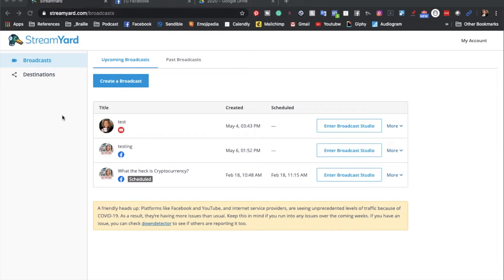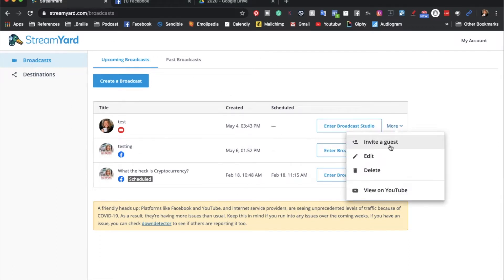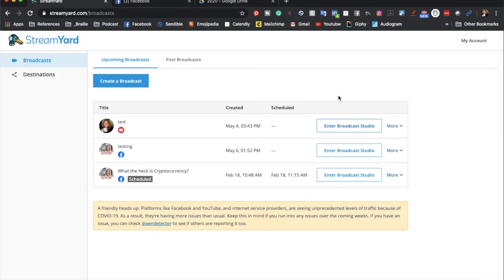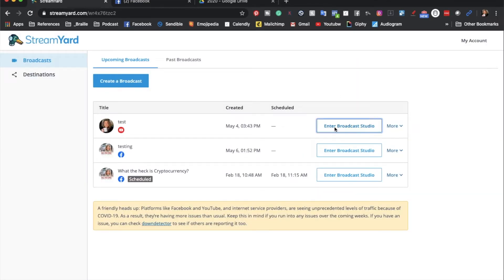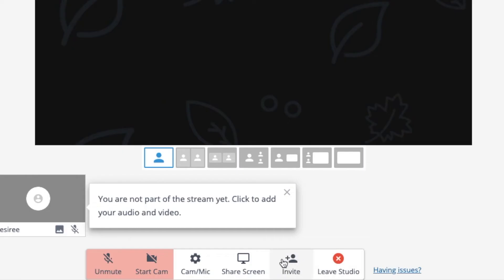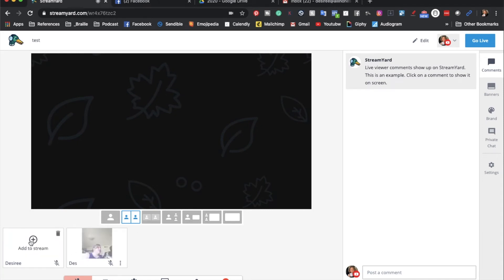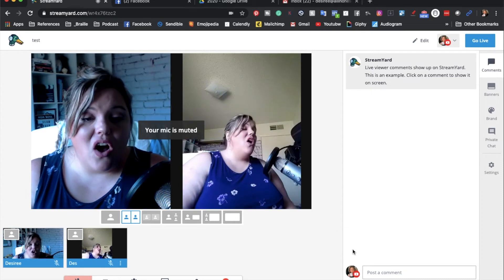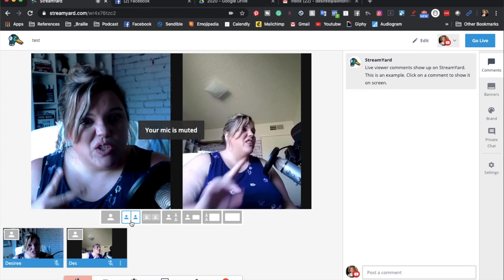How To Streamyard: How To Invite Guests With Streamyard (series)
In this 'How To Streamyard' Tutorial, I will show you how to invite guests with Streamyard for interviews. Streamyard is the easiest live streaming tool on the market with the most capabilities.

🦆This video is a part of my How To Streamyard series, which shows you how to do almost everything Streamyard has to offer.